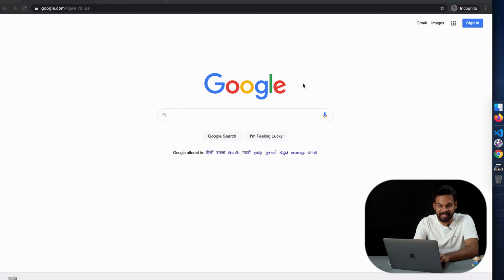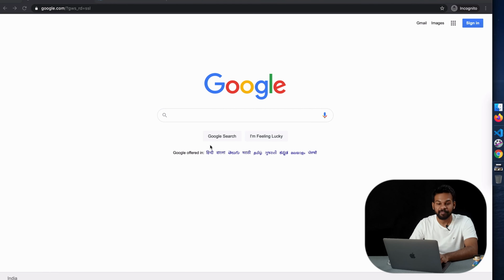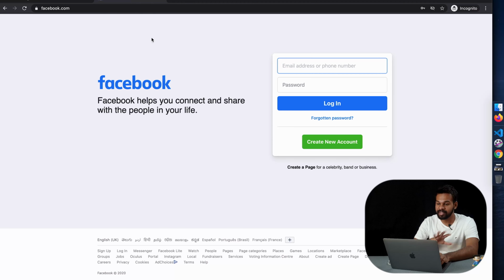Websites & Humans | HTML & CSS Mastery | Full Stack Development – Module 1